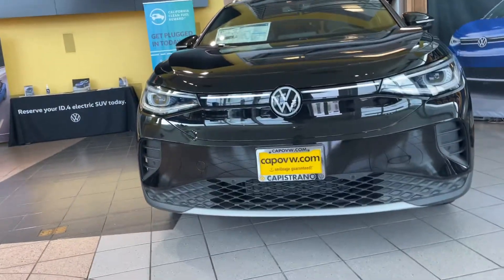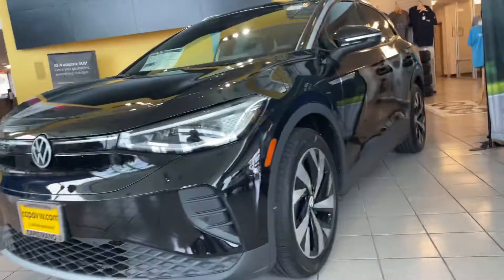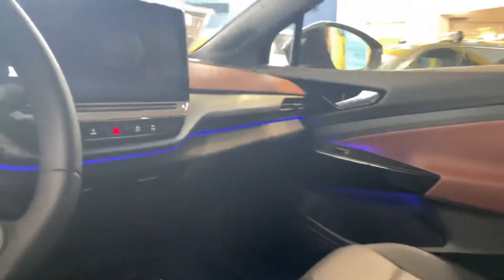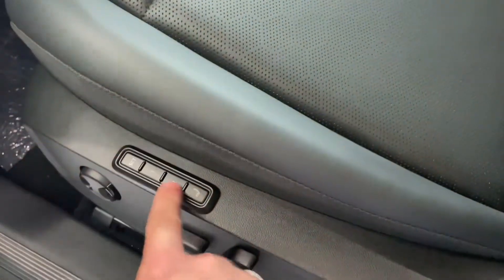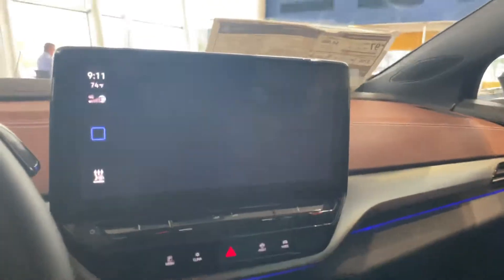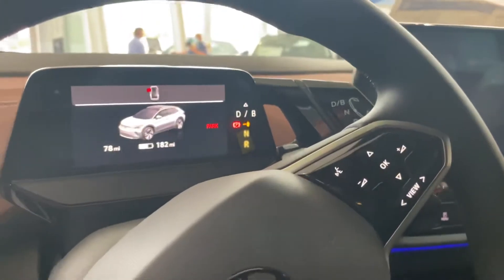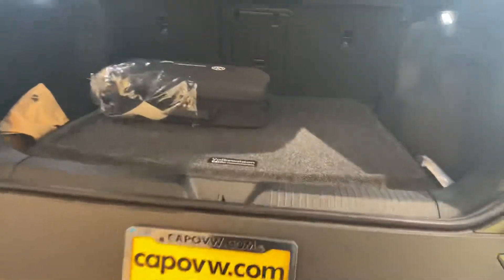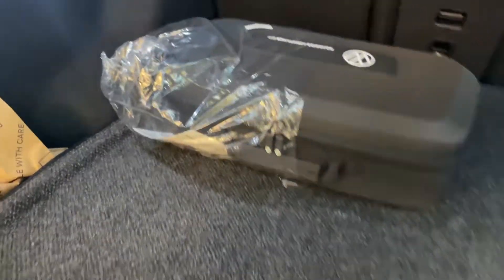Kenneth, Your Walk Around Review from Niles Capistrano Volkswagen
2021 Volkswagen ID.4 Pro S